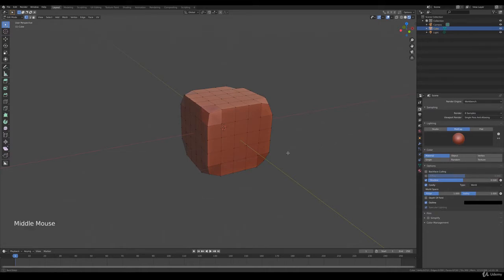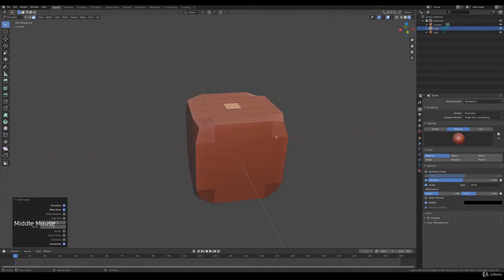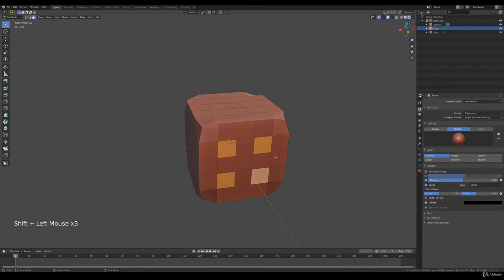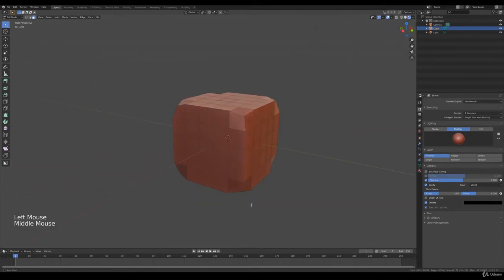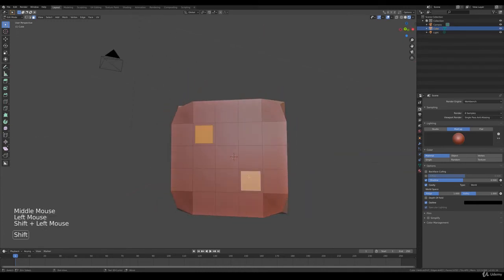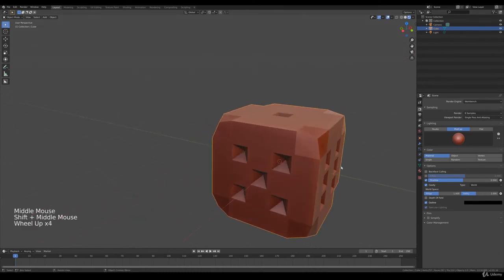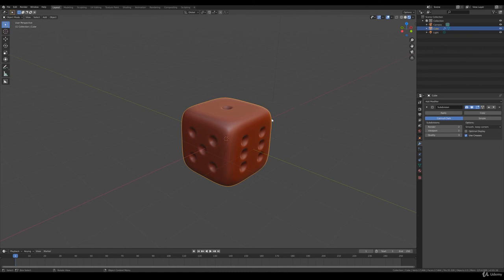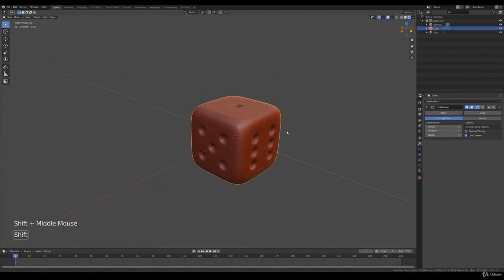015 Lecture 10 Adding dice holes